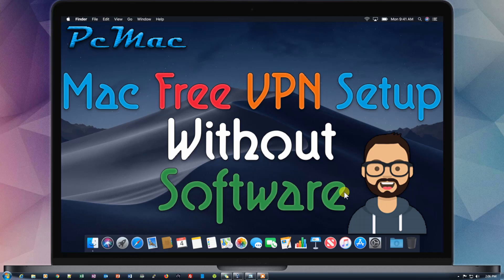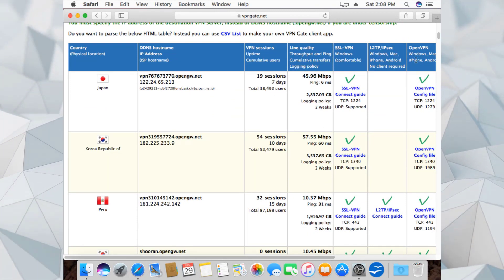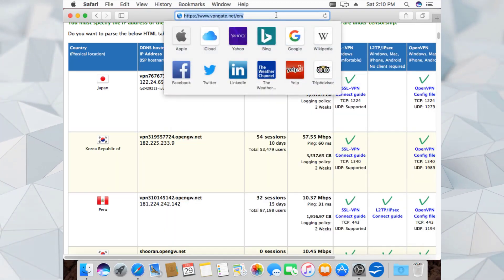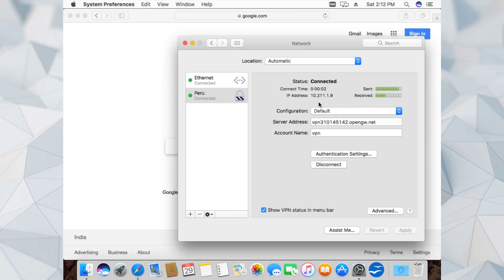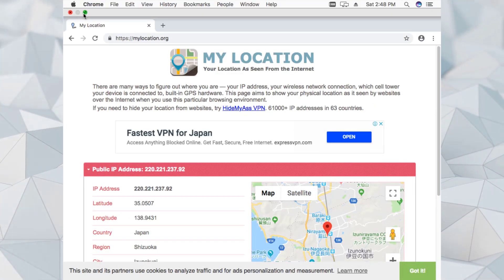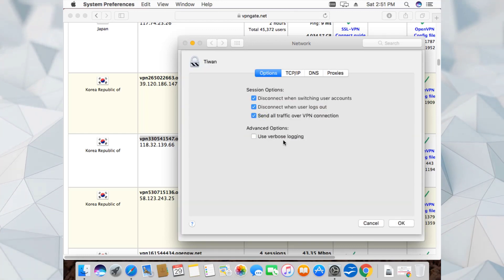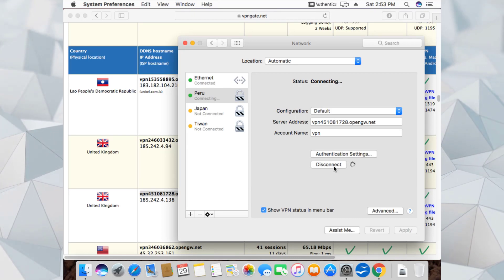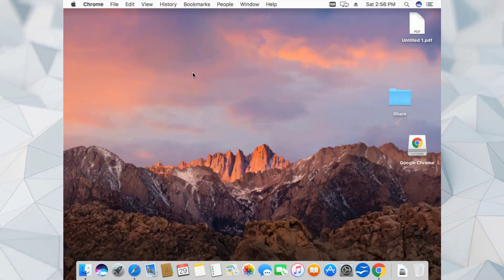Mac Free VPN Setup | Without Software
This video will show you how to connect to a Free VPN Server without any third-party software.

MacOSX

Follow Us On!